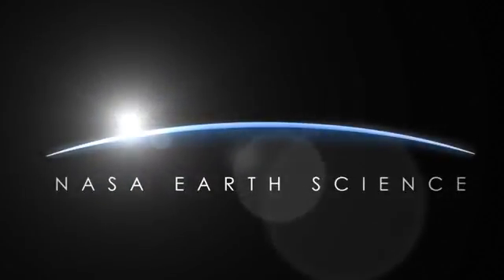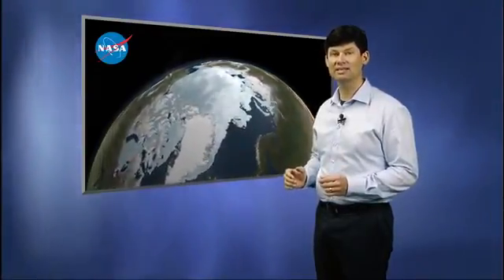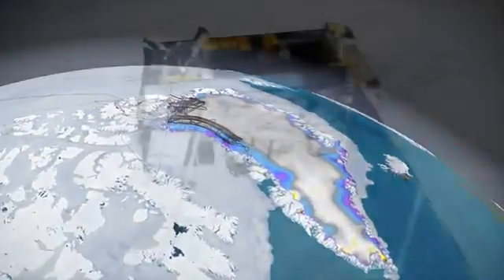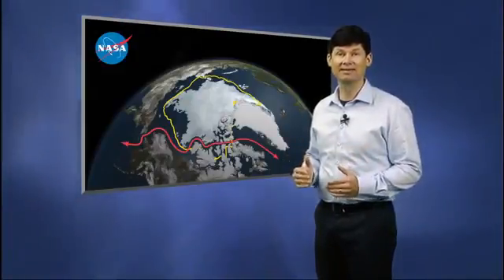NASA Arctic Sea Ice Shrinks to Yearly Minimum Sept 9, 2011